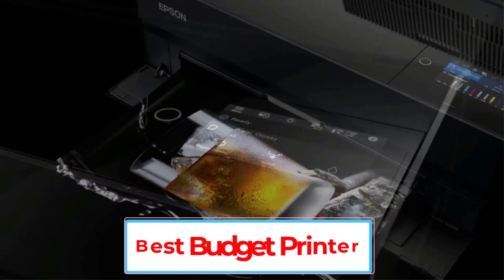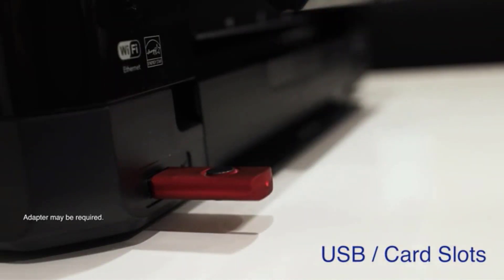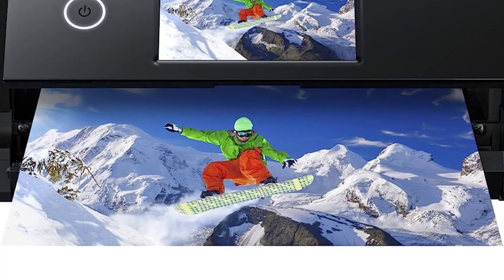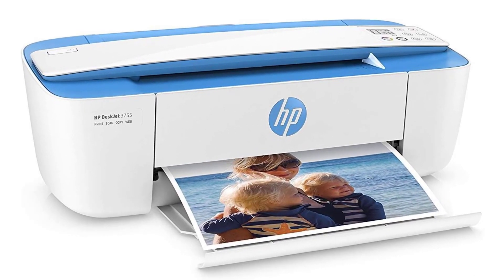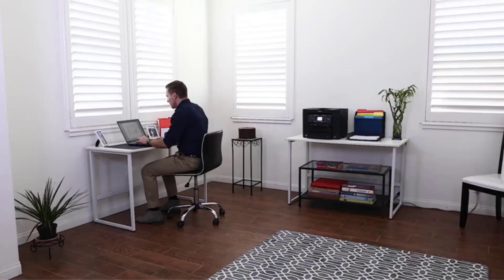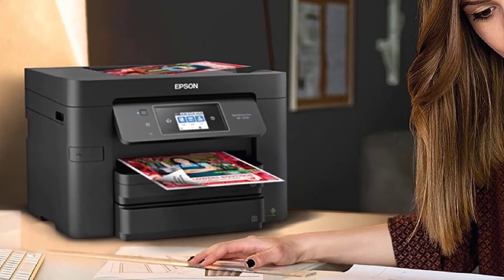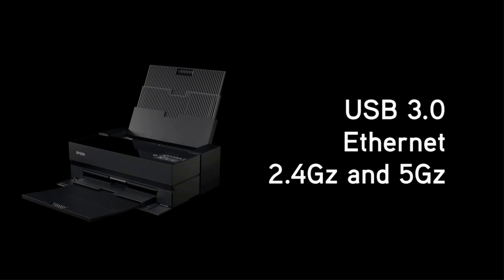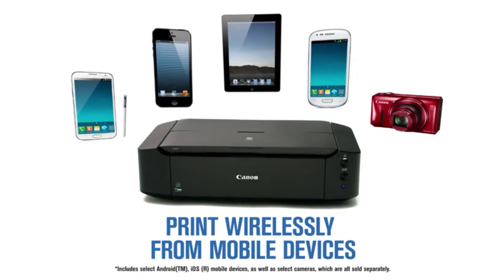Top 5 Best Budget Printer 2023 | Best Budget Printer ! Buying Guide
📌Product Link📌:
1. Epson Expression Premium XP-7100.

2. HP DeskJet 3755.

3. Epson WorkForce Pro WF-3730.

4. Epson SureColor P900 17-Inch Printer.

5. Canon IP8720 Wireless Printer.

In this video, we listed the Best Budget Printer 2023 ?